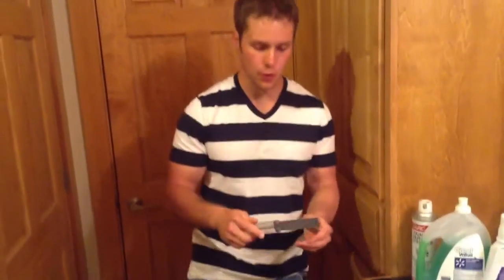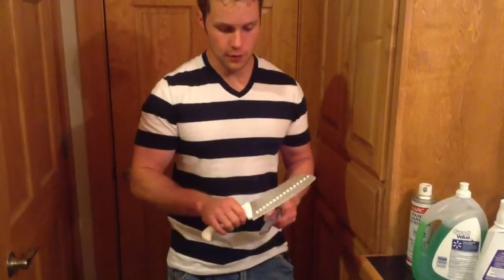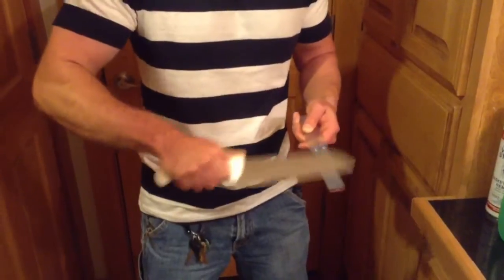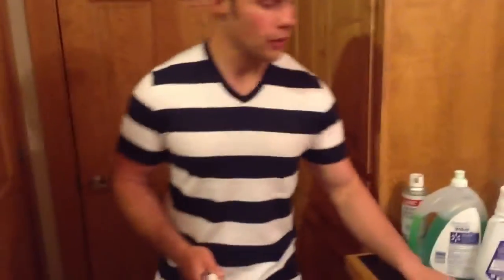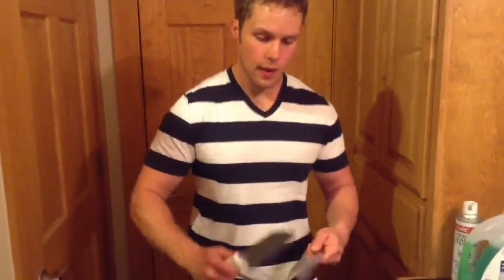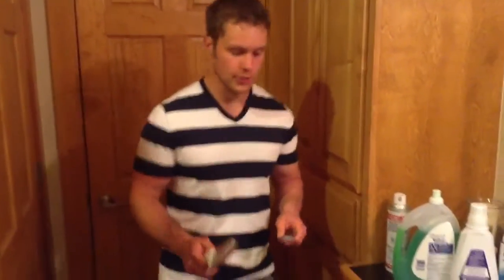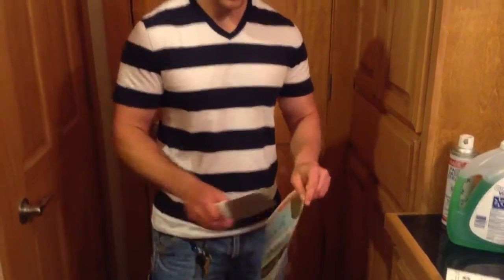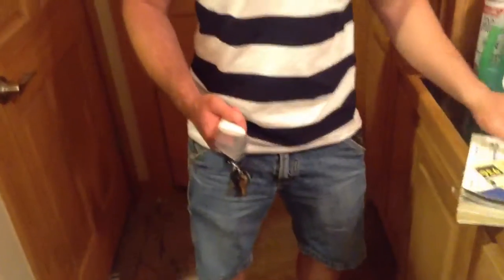DMT Diafold demo 1st Impressions